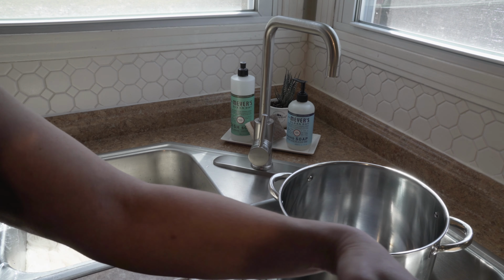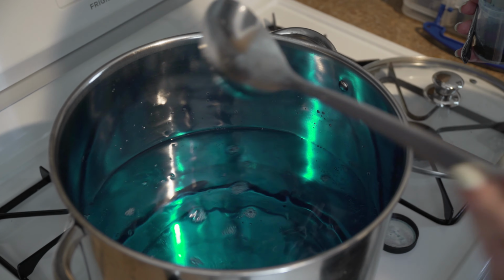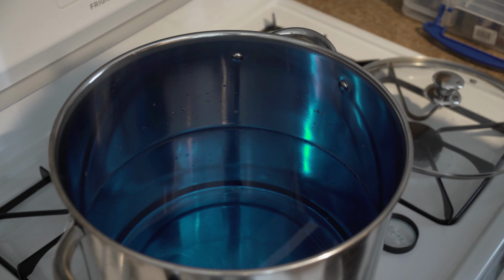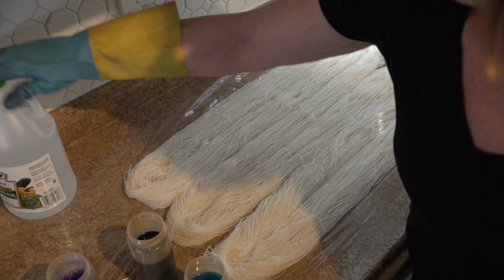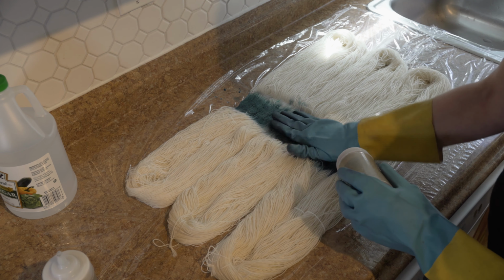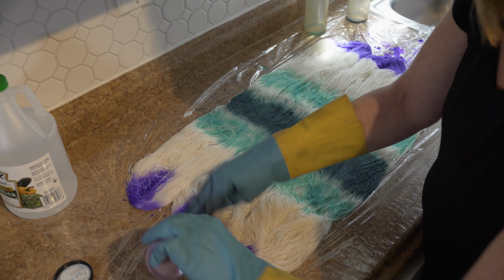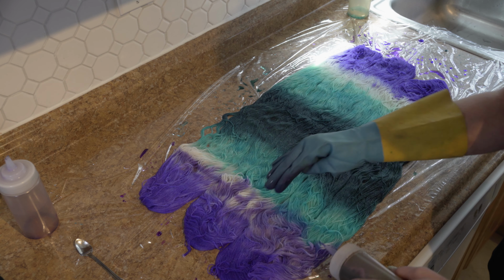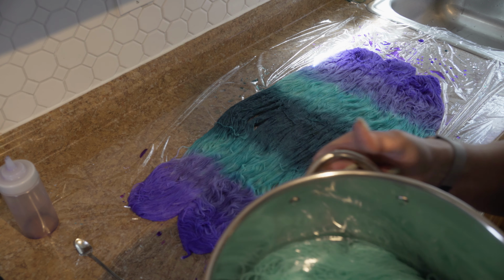Dye Methods and When to add your Mortant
In today's video I show two different methods of dying yarn and when I add the mortant for each
method. I'm using 100% Polwarth wool yarn in the video in which Vinegar is the mortant for the acid dye.